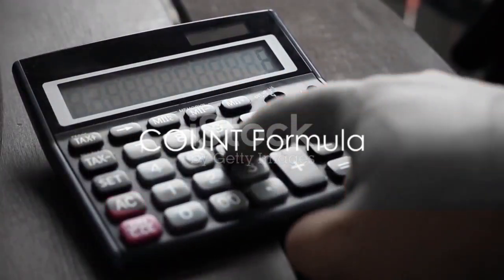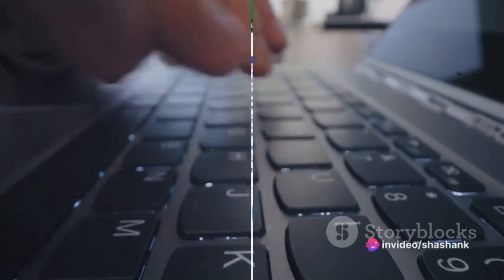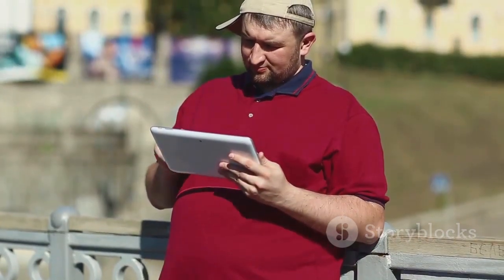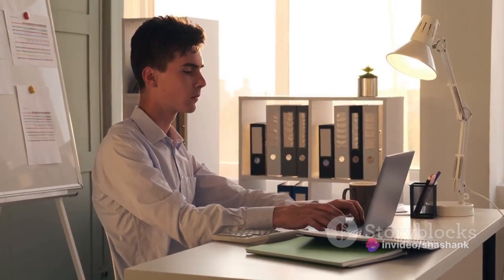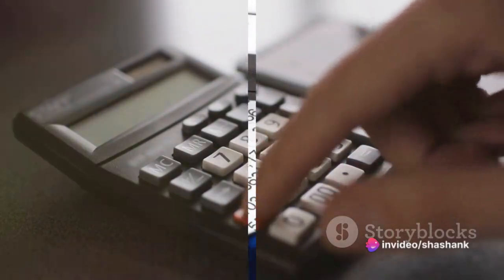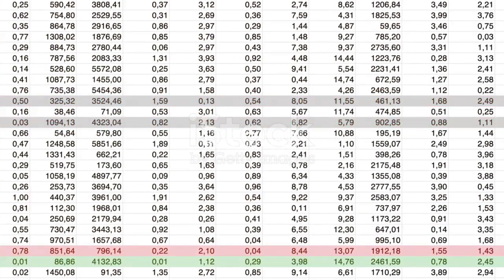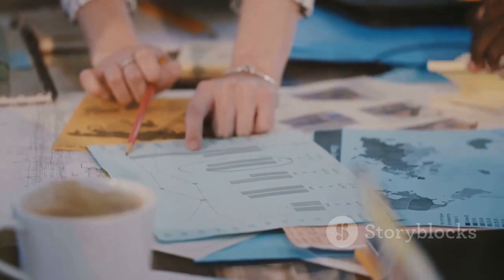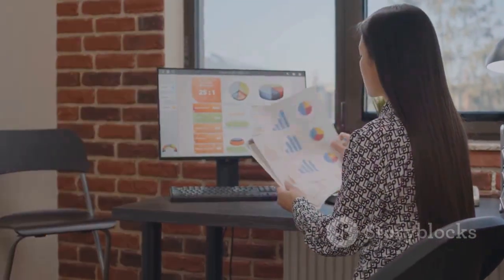Important Excel formulas